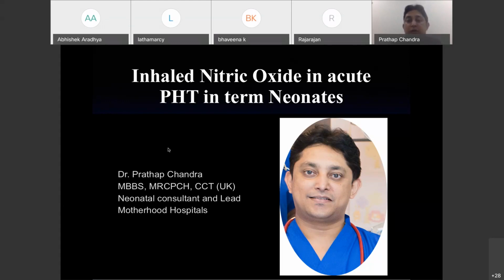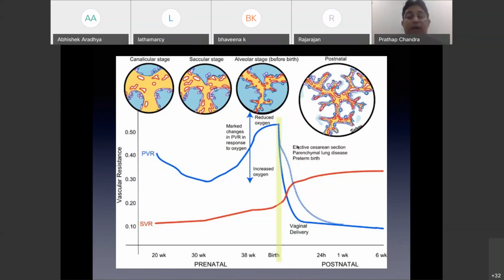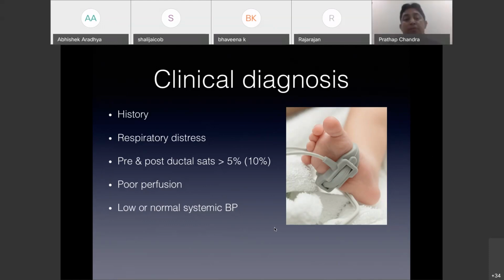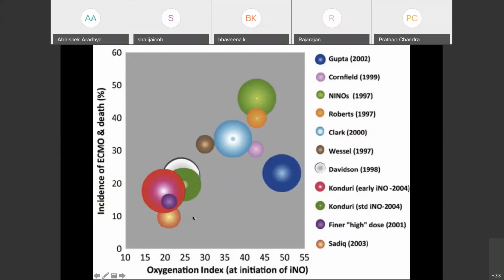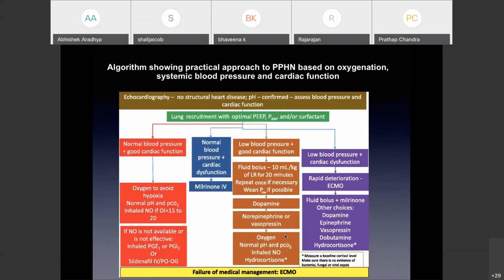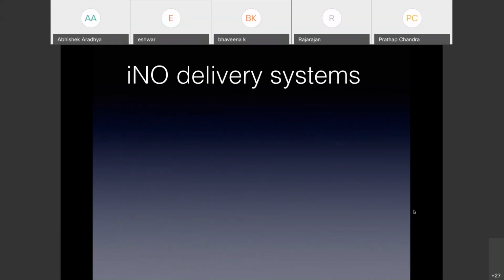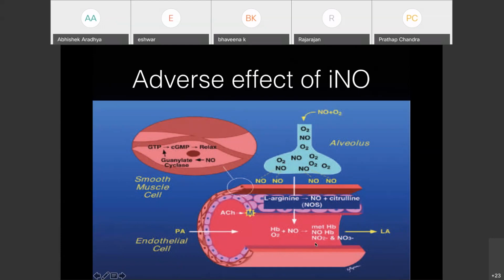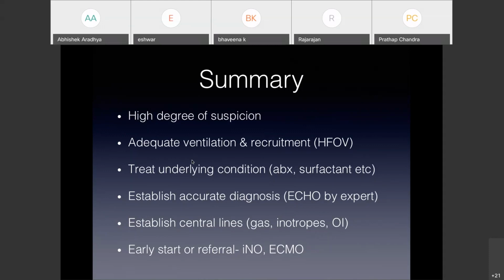PAH 1 (Neoweb series). Topic: Overview of PPHN, Inhaled Nitric oxide By Dr Pratap Chandra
It describes about pathophysiology of PPHN; iNO initiation, weaning, monitoring with evidence.